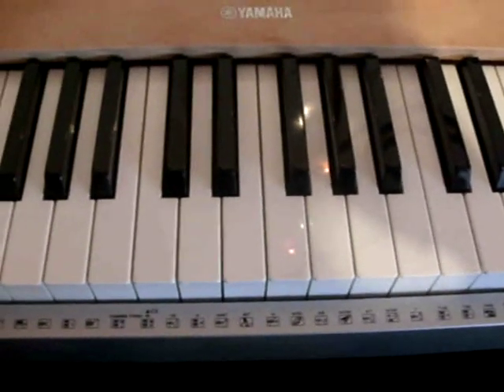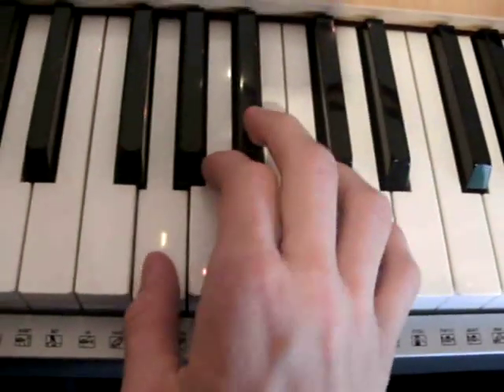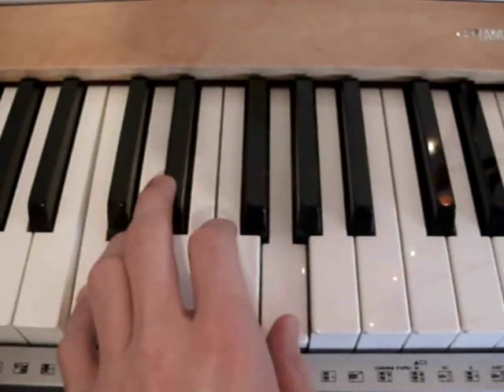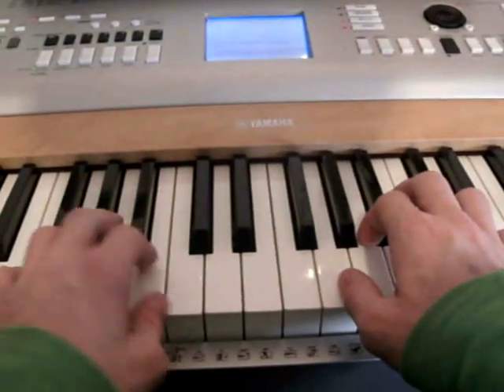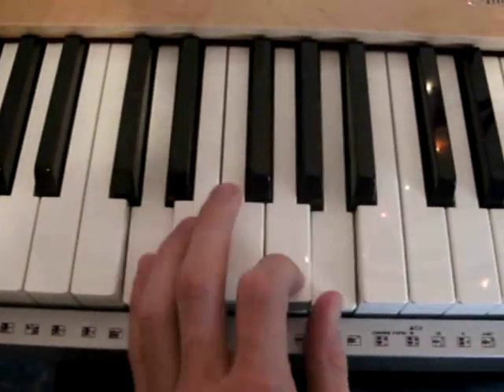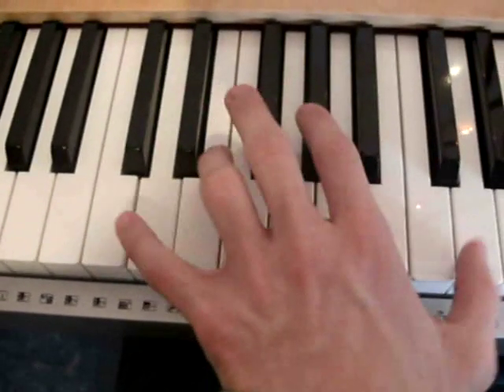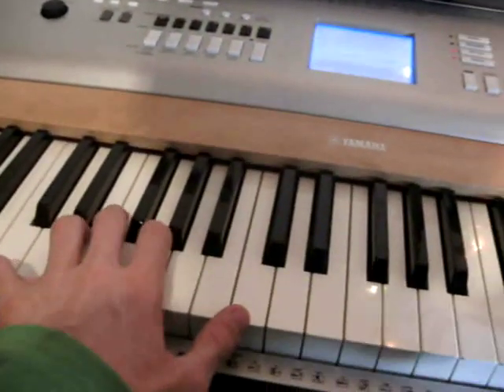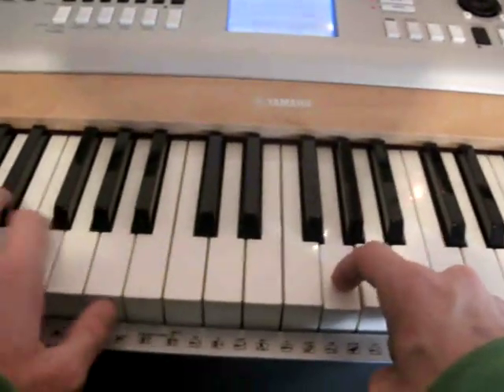How to play Everytime we touch by Cascada on Piano - Tutorial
You want to learn how to play the piano? flowkey is the quickest and easiest way

My tutorial (=